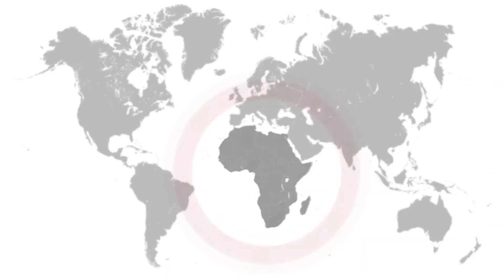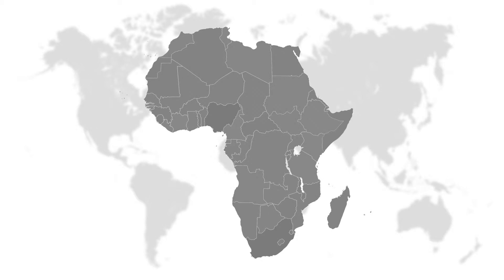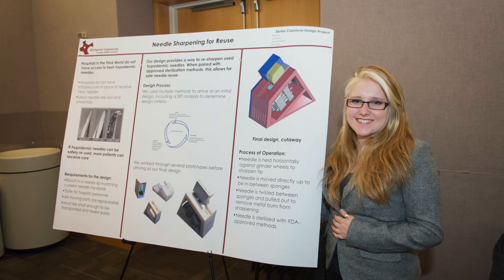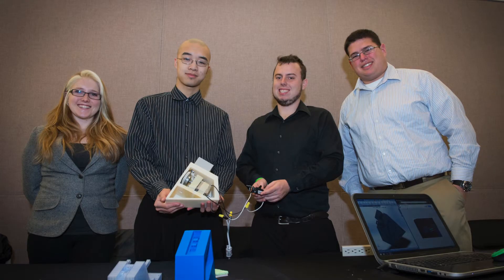Integrated Innovation Institute - Needle Sharpener Project